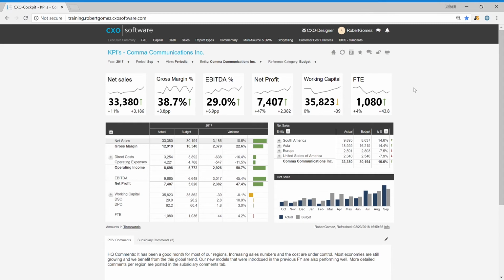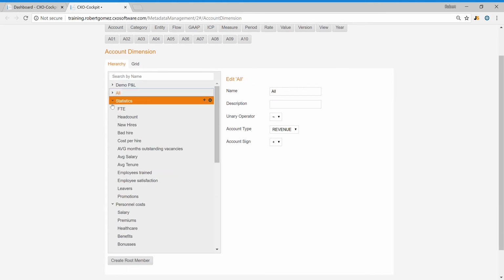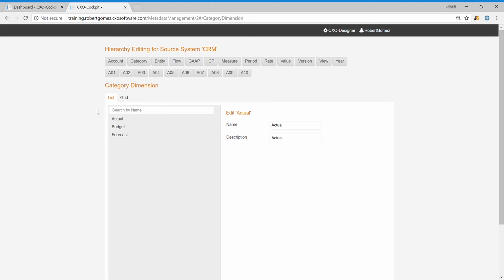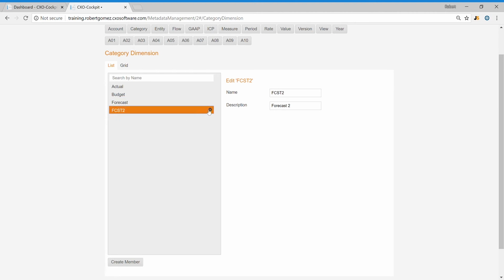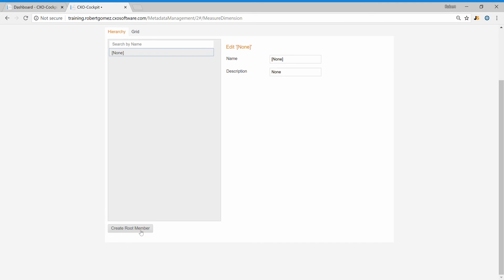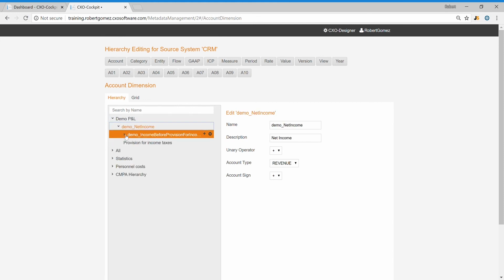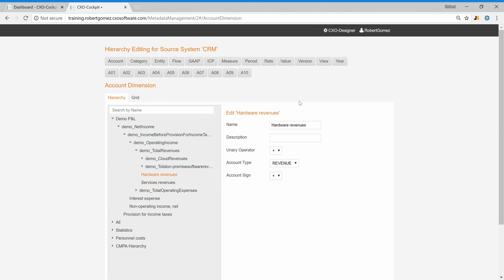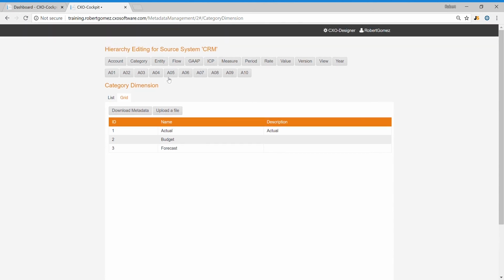CXO DWA – Maintain Hierarchies